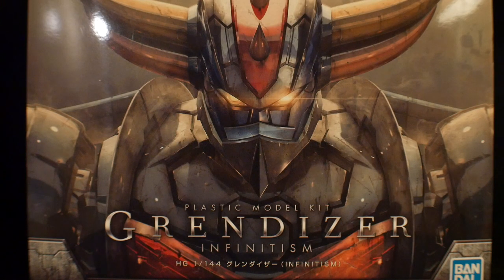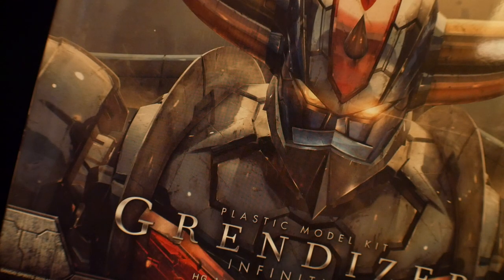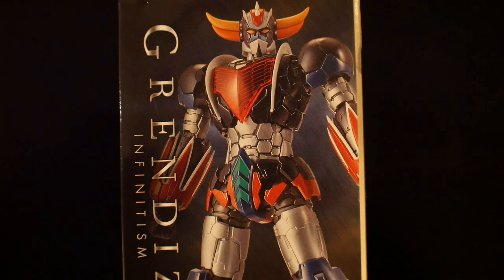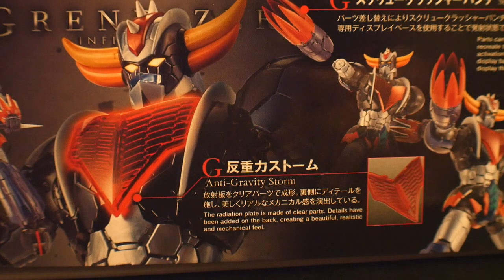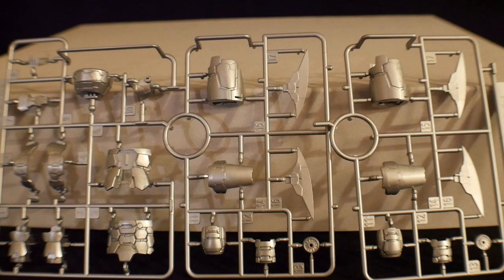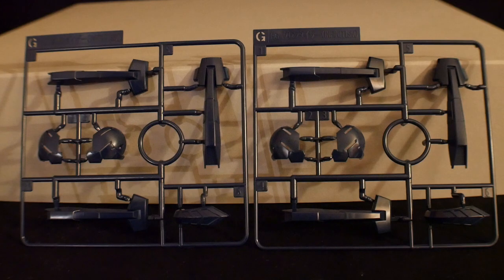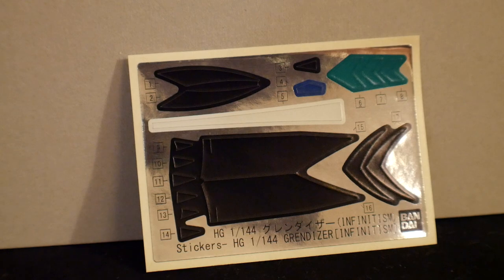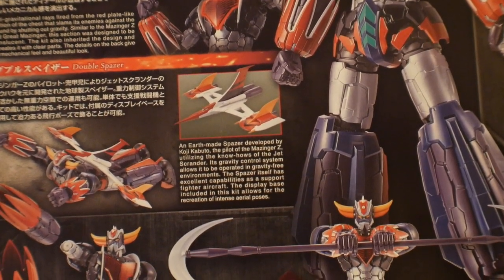HG Grendizer (Infinitism) Unboxing